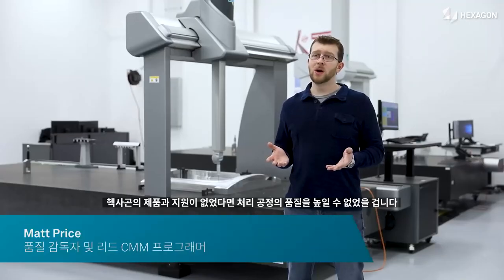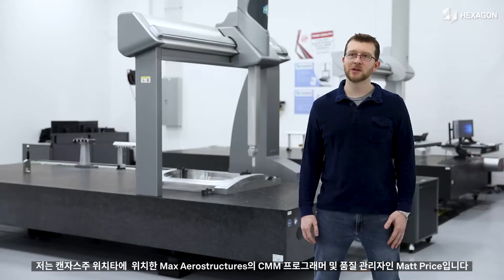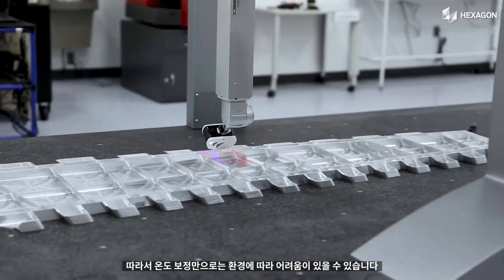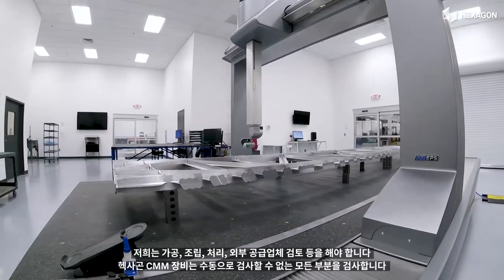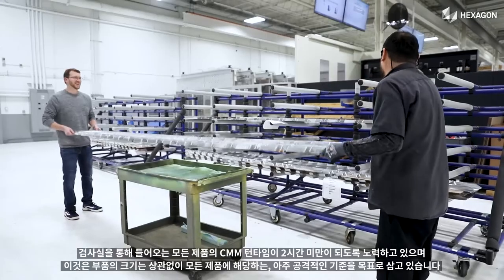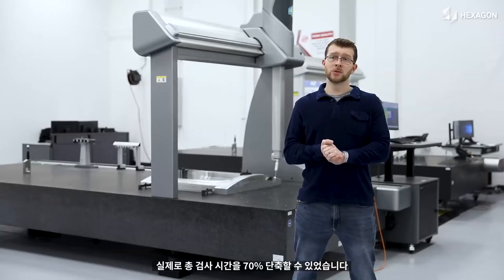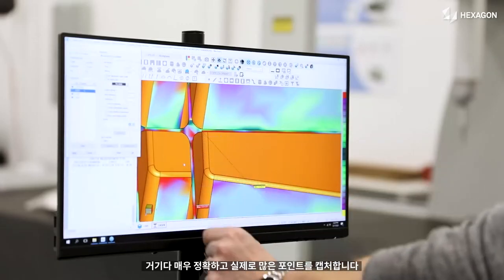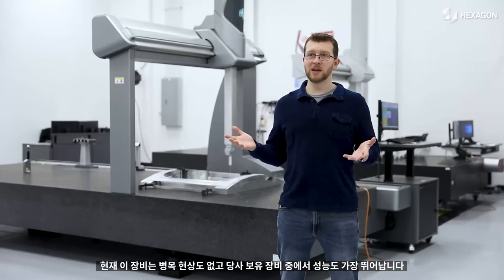HP-L-10.10: 항공우주 분야의 생산성 높은 CMM 스캐닝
이번 사례 연구는 미국 캔자스주에 위치한 Max Aerostructures의 품질 관리자 Matt Price와의 인터뷰를 통해 CMM 검사 공정에 헥사곤의 HP-L-10.10 레이저 스캐닝 센서를 도입하여 항공우주 및 반도체 산업 작업에 놀라운 시간과 비용을 절감한 방법에 대해 알아보았습니다.

HP-L-10.10은 2021년에 출시되었으며, 헥사곤의 독점 SHINE 스캐닝 기술을 CMM 측정에 처음으로 도입하였습니다. SHINE 기술 덕분에 더 이상 복잡한 측정 설정 조정이 필요하지 않습니다. 어떤 표면에서도 기본 설정으로 매우 빠른 속도와 뛰어난 데이터 품질로 스캔할 수 있습니다.